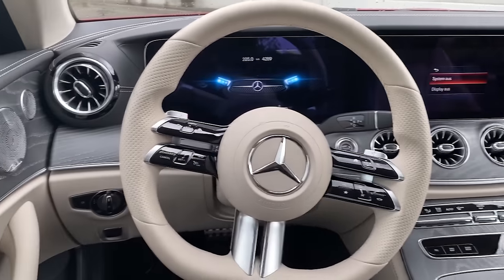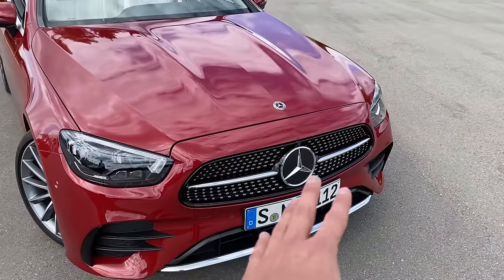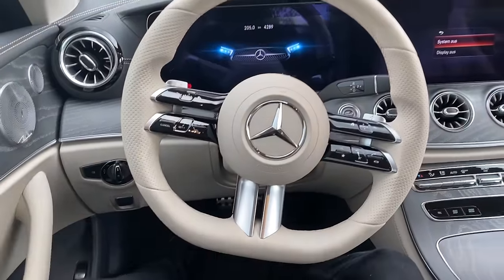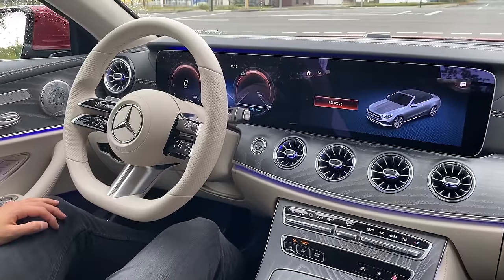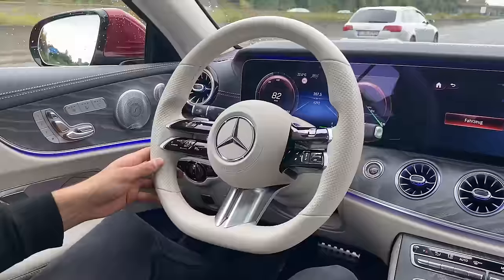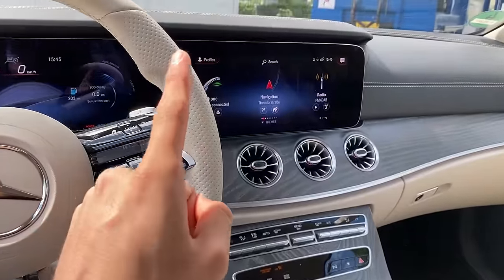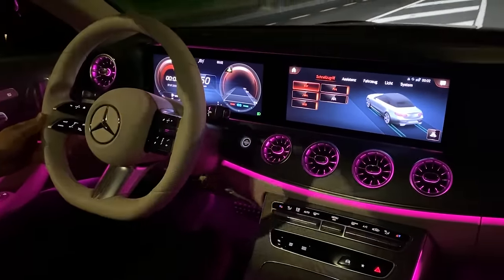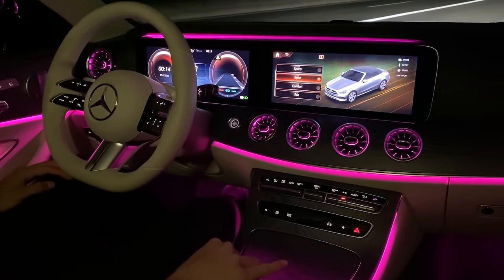DRIVING 2020 E-CLASS! First Drive E450 Cabriolet +AUTOBAHN RUN!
I am back with the all-new Mercedes Benz 2020 E450 Cabriolet Facelift, the perfect summer ride! 😍
In this video, we will be doing a short walkaround & will show you the driving experience with this New E Class Facelift on the German Autobahn & the Sound of the 2020 E Class Cabriolet!😜

''The Mercedes-Benz E-Class Coupé and Cabriolet are the particularly emotional representatives of the luxury-class model family. In the course of making them more attractive, the two dream cars are now becoming even more desirable. The design has been sharpened in a sporty way: the front sections in particular have been refreshed. The standard full-LED headlights have been given flatter housings, and the interior of the LED rear lights has been redesigned. At the same time, the two-door models take on the essential upgrades of the other body variants as part of the facelift. These include electrified and therefore more efficient engines than petrol and diesel with an integrated starter generator, the next generation of driver assistance systems, and the infotainment system MBUX (Mercedes-Benz User Experience). The E-Class Coupé and Cabriolet will be available from European sales partners in autumn 2020.

The emotional appearance of the two dream cars has now been further enhanced in the course of making them more attractive. The E-Class Cabriolet with its classic soft top offers generous long-distance comfort for up to four people. And that all year round: on request, the Cabriolet can be equipped with the electric AIRCAP draft-stop system and the AIRSCARF neck-level heating. The standard acoustic hood also contributes to unrestricted year-round suitability - for the best noise comfort in the interior. Its multi-layer structure with extensive insulation also ensures climate comfort in all seasons and reduces wind and driving noise. This enables relaxed conversation in the vehicle even at higher speeds. With expressive coupé proportions, clear and sensual design, and comfort for four people, the E ‑ Class Coupé combines the beauty and classic virtues of a Gran Turismo with the latest technology.''

What do you think about the 2020 Mercedes Benz E450 Class Cabriolet?
What do you think about the latest steering wheel & interior changes?
Would you go for the Old or the New E Class Look?

Check them out NOW!

❗I would really appreciate if you leave your feedback below, what would you like to change, what did you like and did not?

Information about the 2020 Mercedes Benz E Class 450 Cabriolet 4Matic  for PetrolHeads:
It’s equipped with a 270 HP in row 6 cylinder engine 9-G TRONIC transmission + 22 HP EQ boost which produces 500 Nm of Torque.
The 2020 E450 Cabriolet reaches 0-100 km/h (62mph) in 5,2 seconds.
The top speed VMAX is electronically limited to 250 km/h (155 mph)